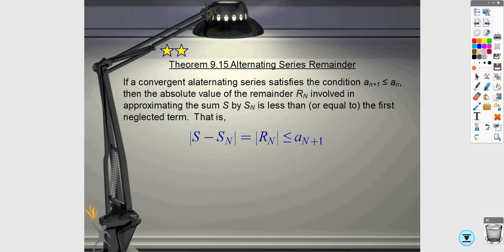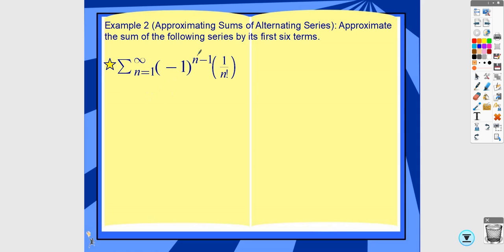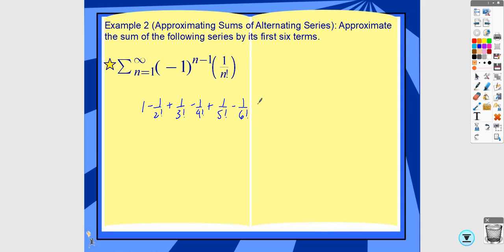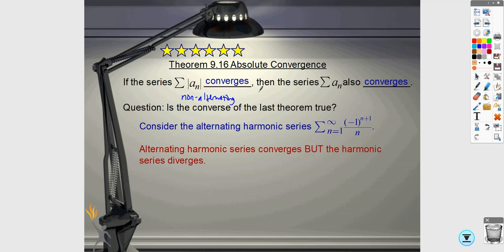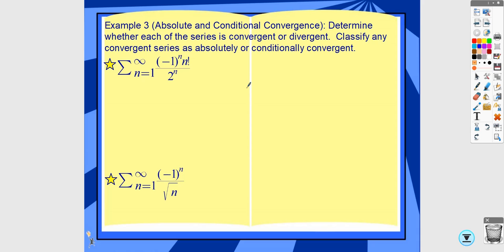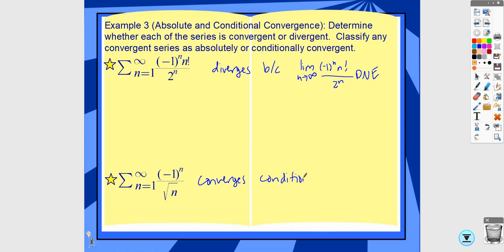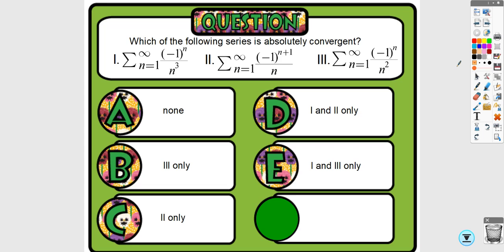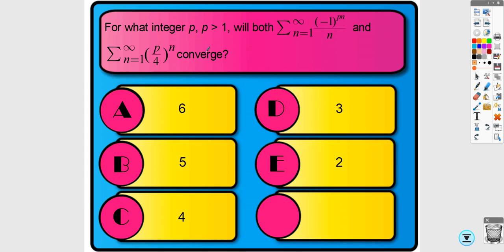9.5 Part 2 Alternating Series